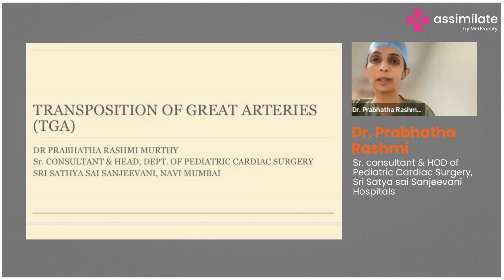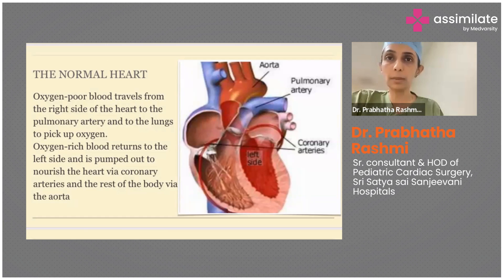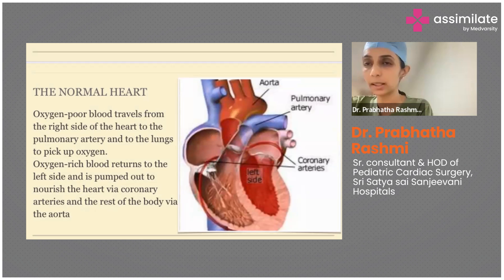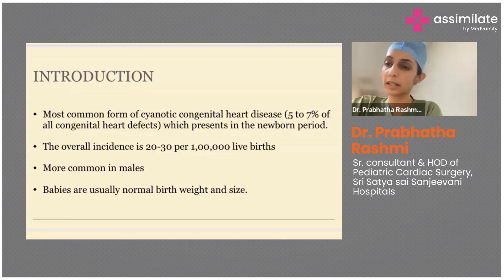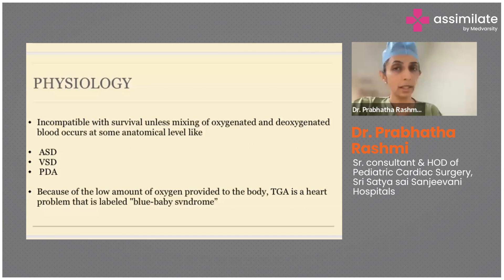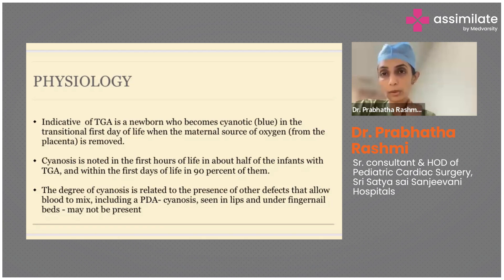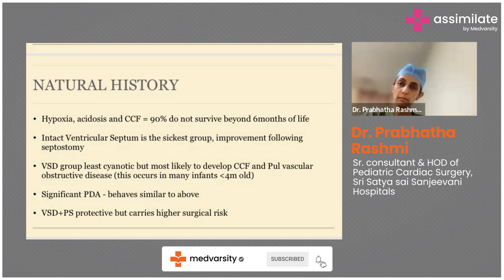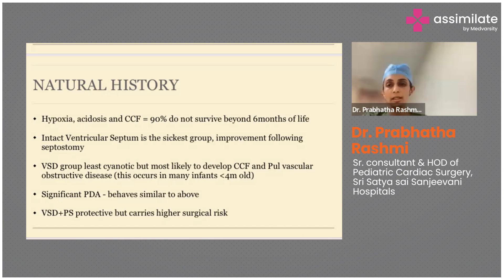Introduction to Transposition of Great Arteries | Medical Case Discussion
Transposition of the Great Arteries (TGA) is a congenital heart defect characterized by a reversal of the positions of the pulmonary artery and the aorta, resulting in two separate circulatory systems. In a normal heart, the aorta arises from the left ventricle, carrying oxygenated blood to the body, while the pulmonary artery arises from the right ventricle, transporting deoxygenated blood to the lungs. In TGA, this arrangement is switched, disrupting the usual flow of oxygenated and deoxygenated blood.

Physiologically, individuals with TGA cannot survive without medical intervention. Shortly after birth, infants with TGA present with severe cyanosis as oxygen-rich and oxygen-poor blood do not effectively mix. To sustain life, an opening between the atria (atrial septal defect), ventricular septal defect, or patent ductus arteriosus must exist, allowing some mixing of oxygenated and deoxygenated blood. However, this is a temporary solution, and surgical intervention is necessary to correct the abnormal circulation.

Dr. Prabhatha Rashmi, Sr. consultant & HOD of Pediatric Cardiac Surgery, Sri Satya Sai Sanjeevani Hospitals briefs us on the Transposition of Great Arteries (physiology and natural history)